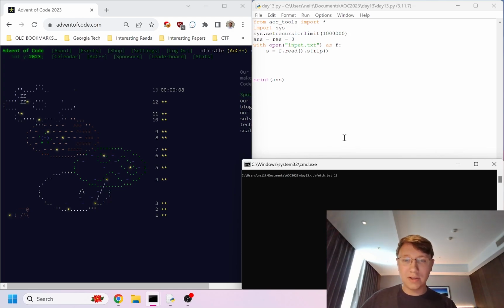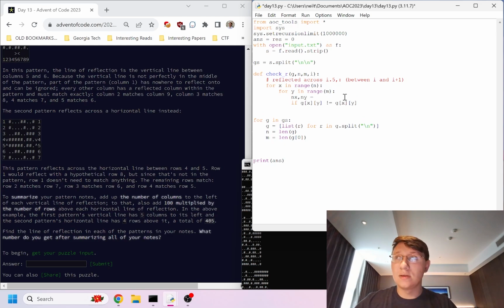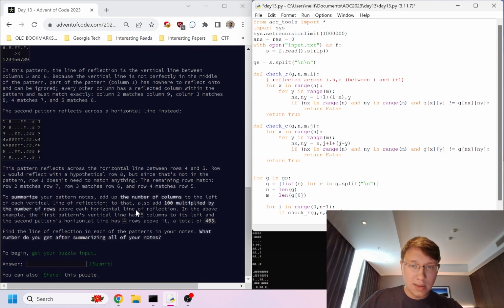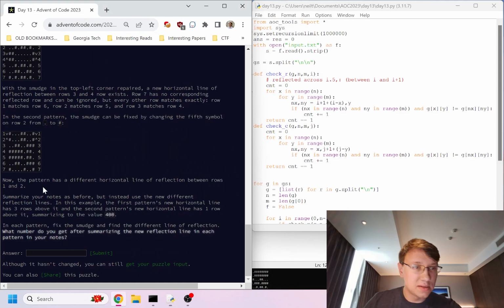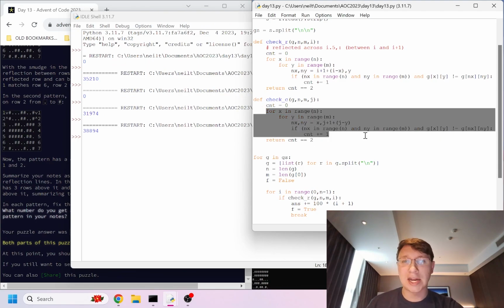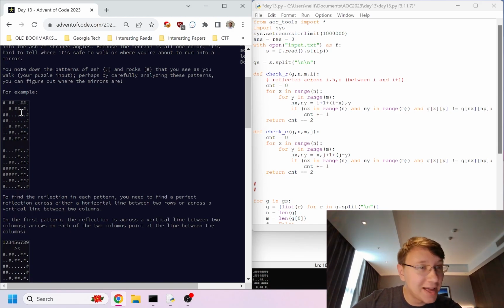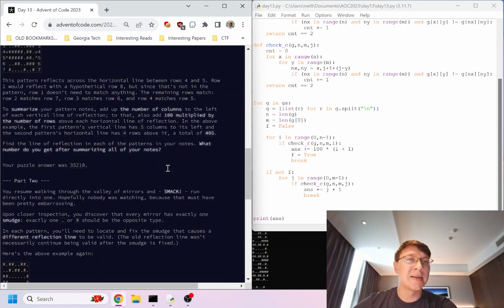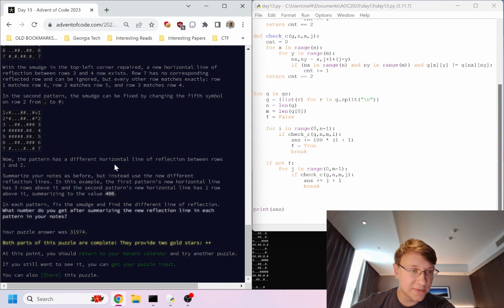Advent of Code 2023 Day 13 - #17 and #5!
Advent of Code 2023, Day 13. Finished 17th for part 1 and 5th for part 2! My best performance since the early days of AOC this year. The way I had written my code made part 2 a very simple change, which probably accounts for the improvement in rank.

0:00 - Intro
0:10 - Part 1
6:00 - Part 2
7:15 - Explanation